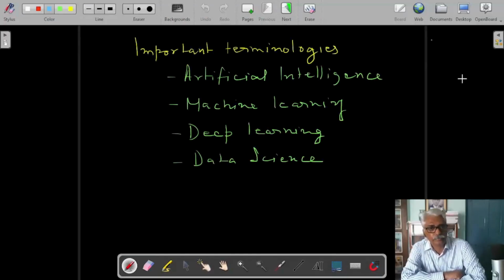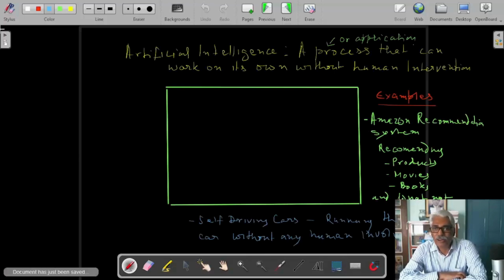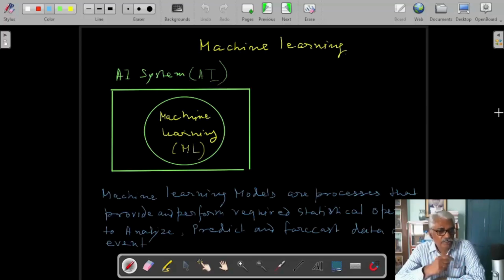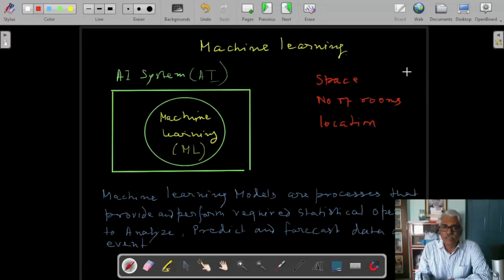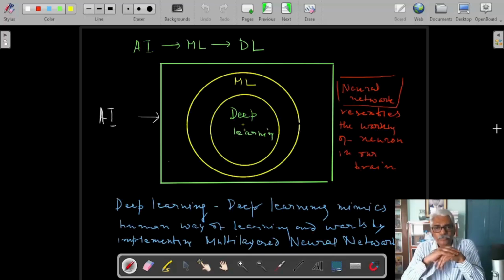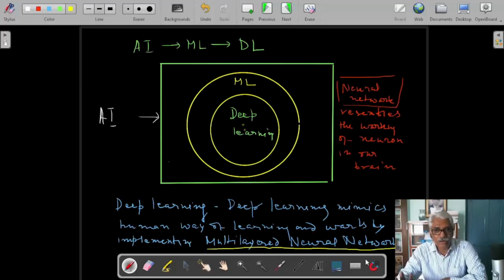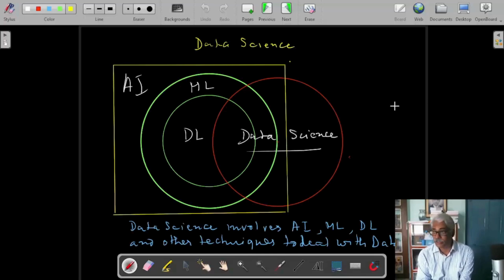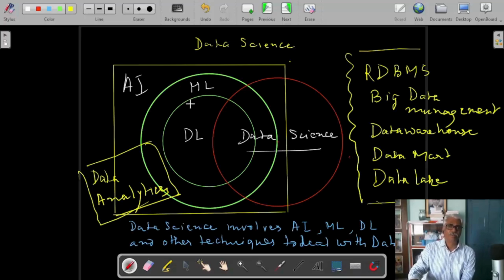Introduction to AI Terms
My name is Santanu Karmakar.  I create these videos.  I am currently a teacher with 10 years of experience in technical & communication training. Additionally, I have almost 25 years of experience in the IT Industry and worked with some of the best-known companies in the world.

Please also mention why you are contacting me. Include your name and necessary details.
Thank you for taking an interest.